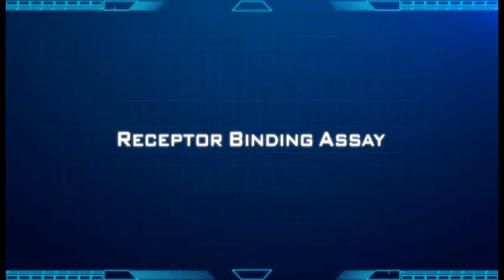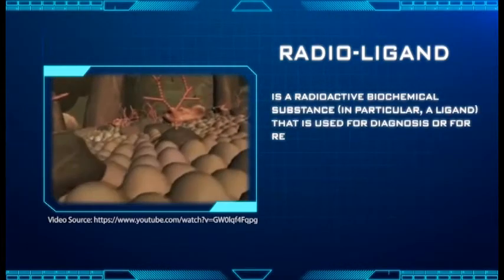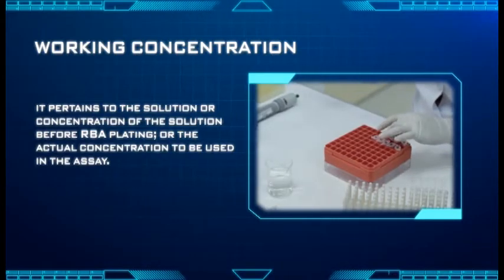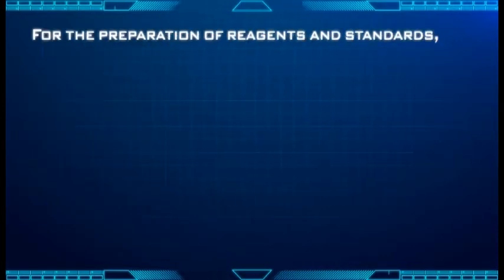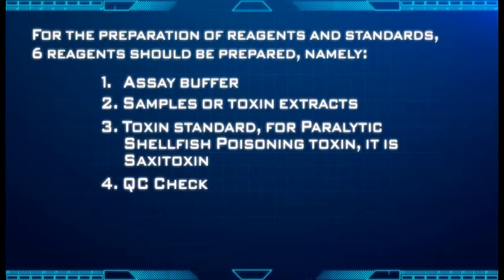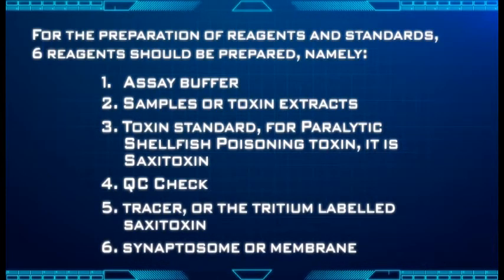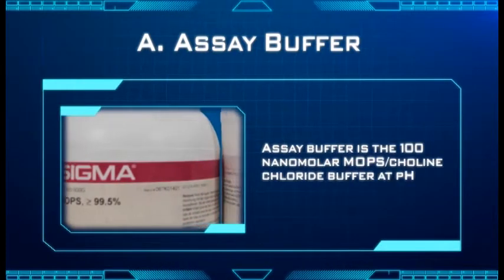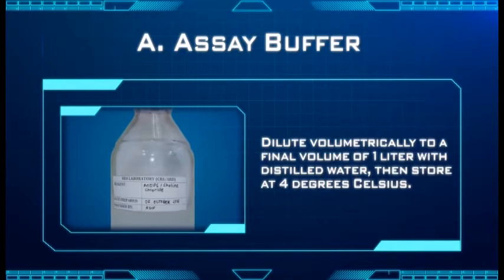Receptor Binding Assay - Part 1